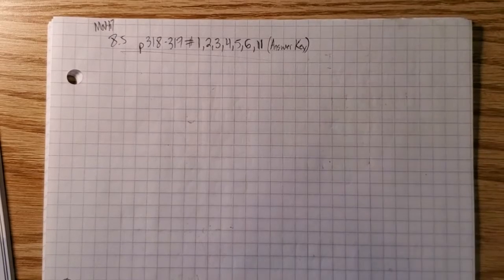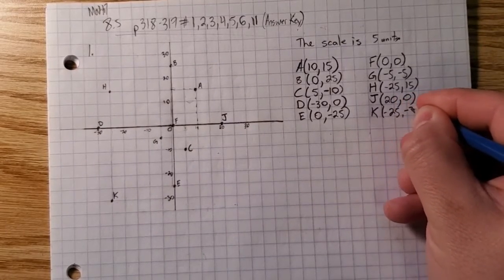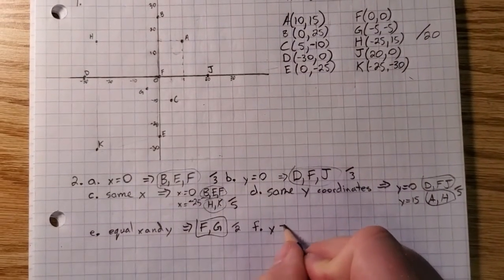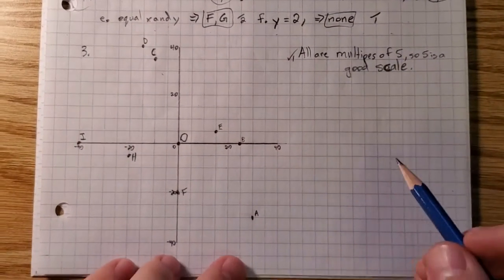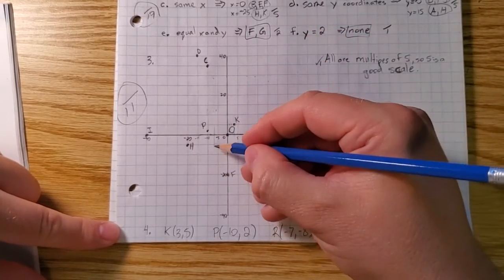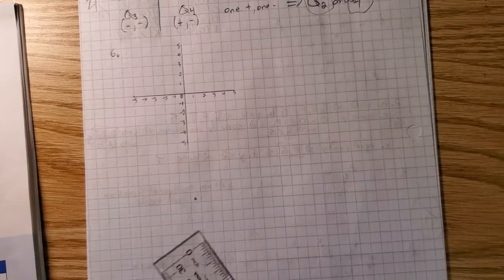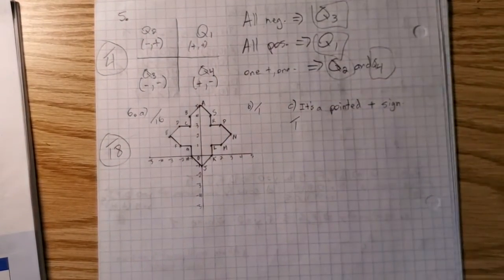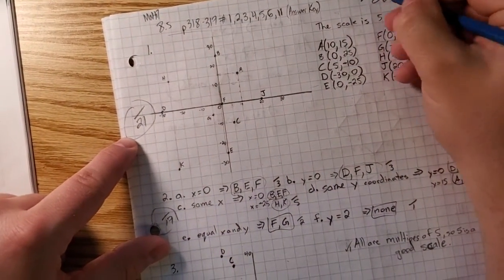Math 7 - 8.5 p318-319#1,2,3,4,5,6,11 Answer Key